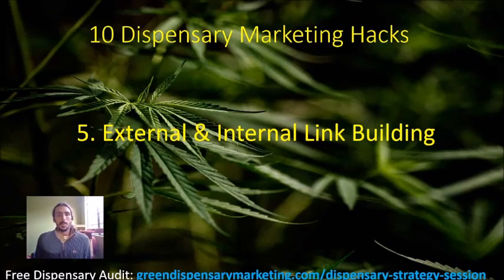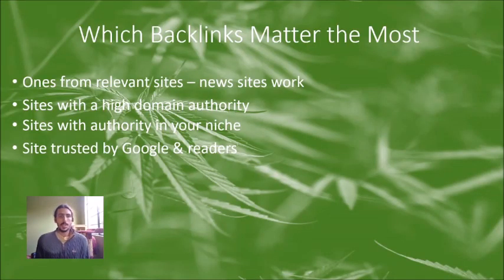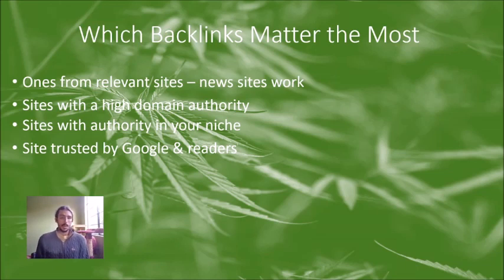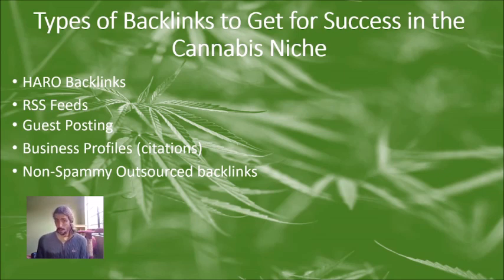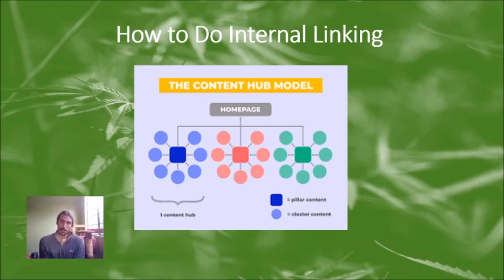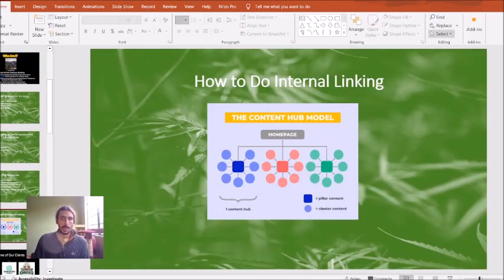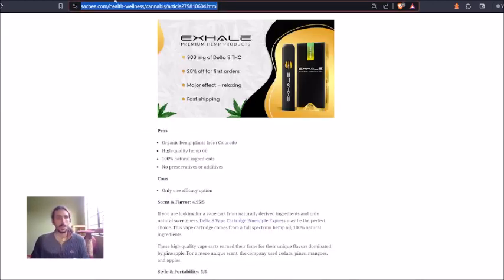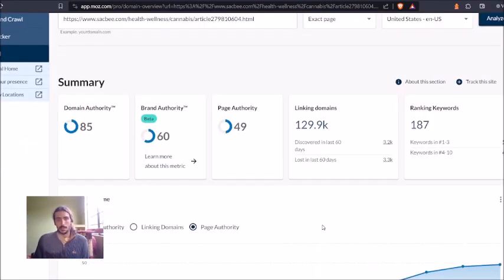How to Get Backlinks in the Cannabis Niche | External & Internal Link Building Step-by-Step Tutorial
In this video, I show you how to construct an effective backlink profile while ensuring that your internal linking structure is optimized for best practices.